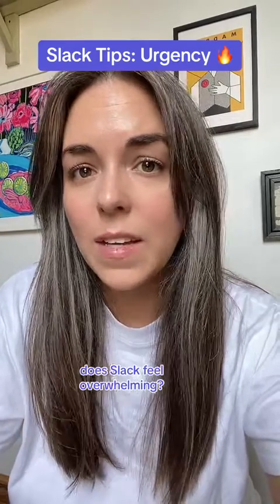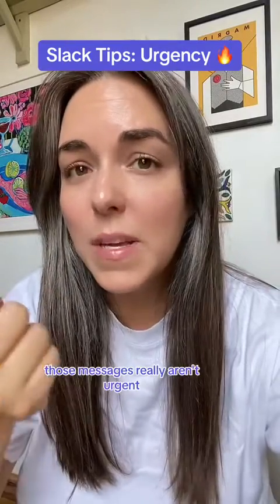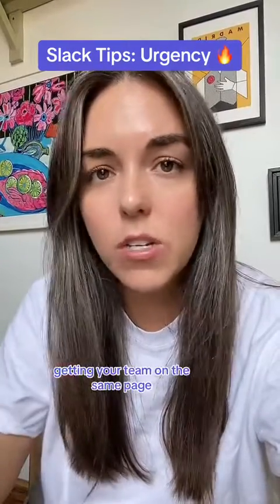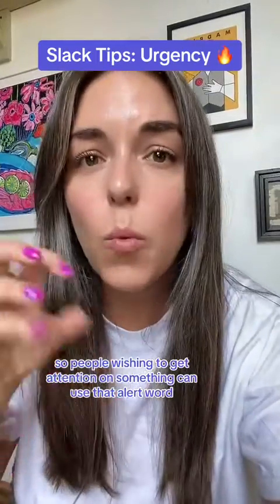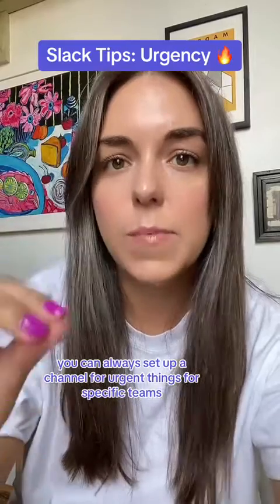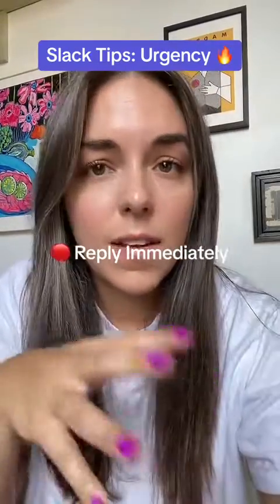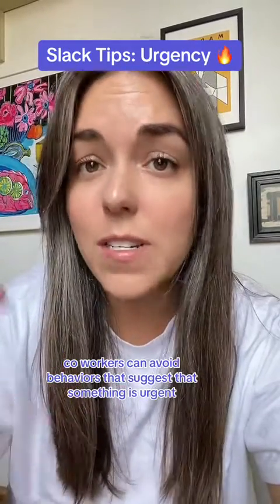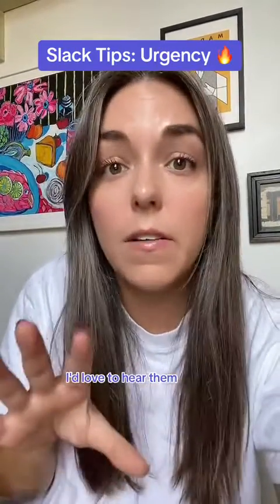Urgent Slack tips you need to know right now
Master urgent communications on Slack with our top 4 tips. This video guides you through the best practices to make your urgent messages stand out and ensure your team remains calm and efficient in high-pressure situations.

Enhance your remote work communication strategy using Slack. Learn how to effectively prioritize messaging, use alerts wisely, and maintain team productivity without causing undue stress.

Don't forget to explore our channel for more valuable insights and tips to have better meetings.

What is Parabol?
Parabol is the best agile meeting tool that helps product people run better meetings with less effort. On this channel, we share product walkthroughs, thought leadership, and Scrum and Agile content.